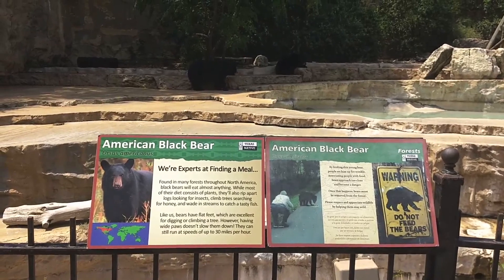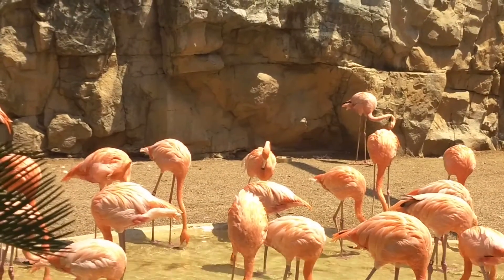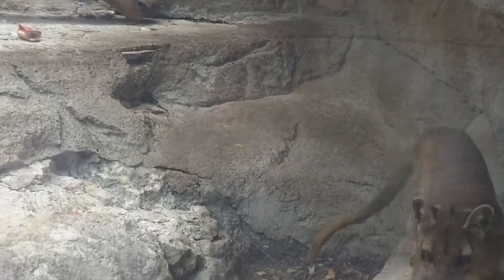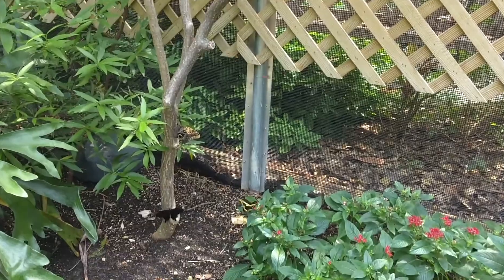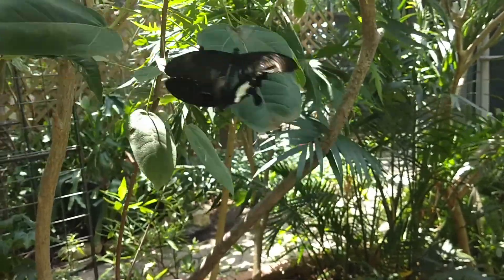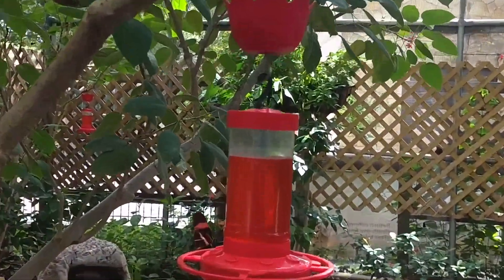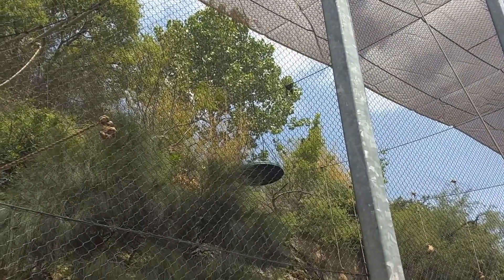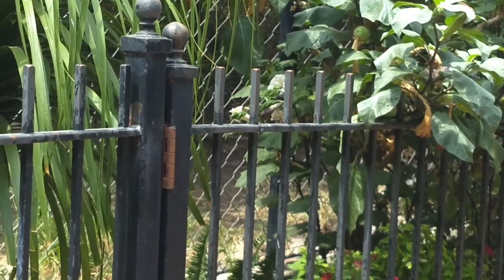San Antonio Zoo at 2pm Sept 3 2020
Visiting the zoo in the afternoon has its benefits!